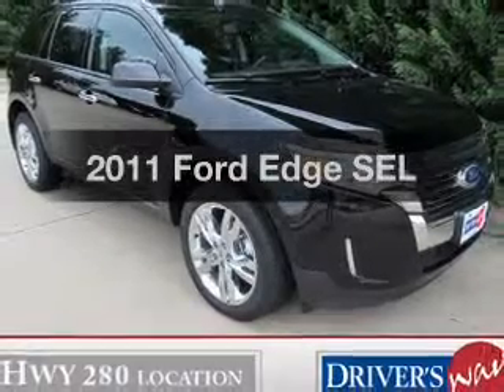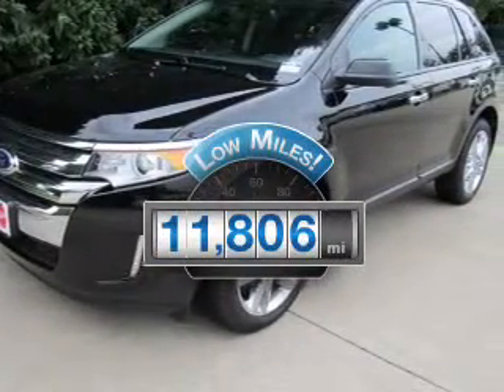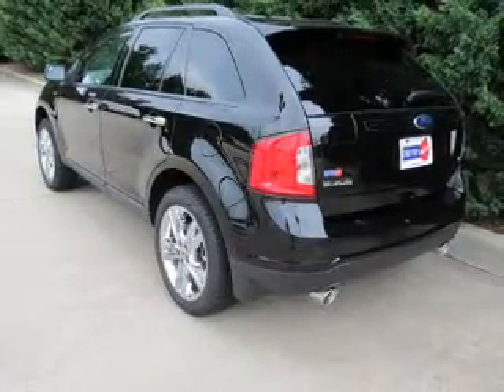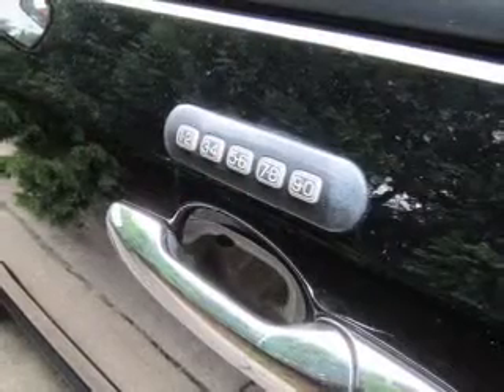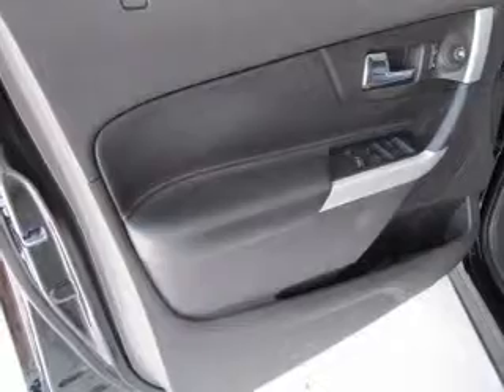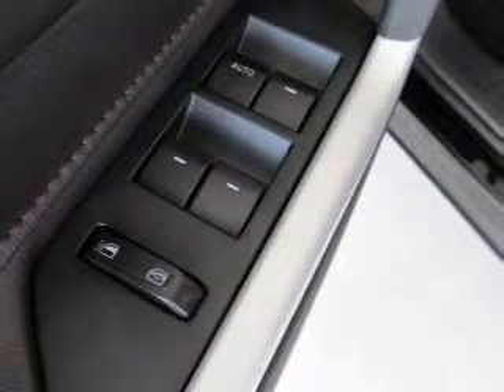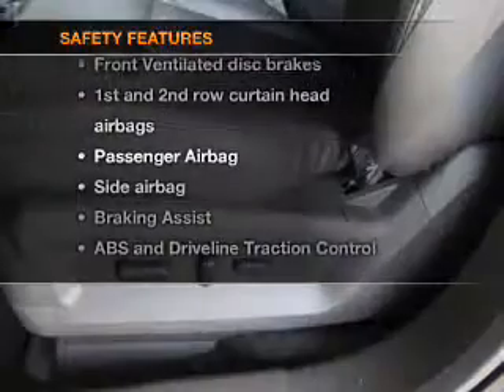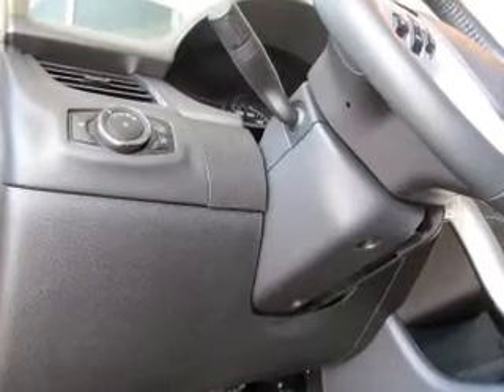2011 Ford Edge - Pelham AL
Year: 2011
Make: Ford
Model: Edge
Trim: SEL
Engine: 3.5 liter 6 cylinder 24 valve
Transmission: 6-Speed Automatic
Color: Black
Mileage: 11806
Address:
100 Drivers Way